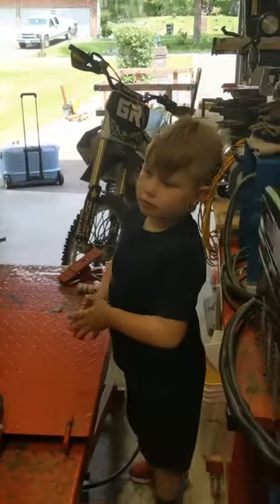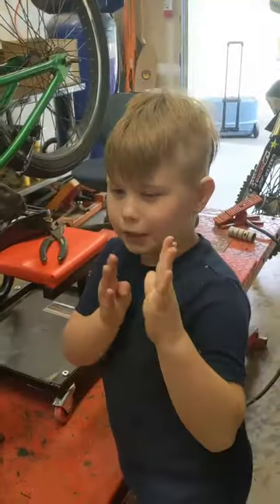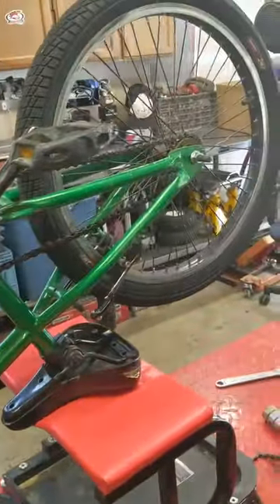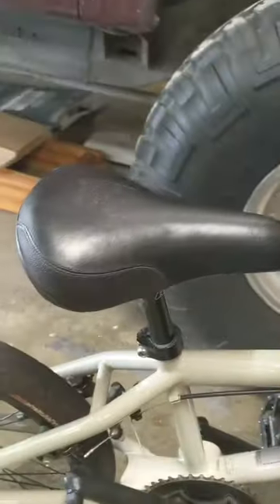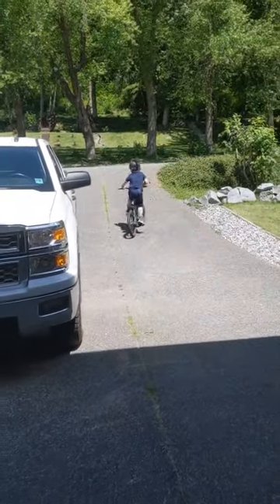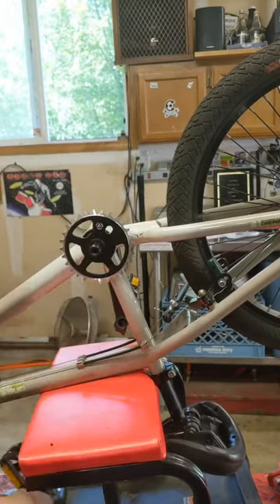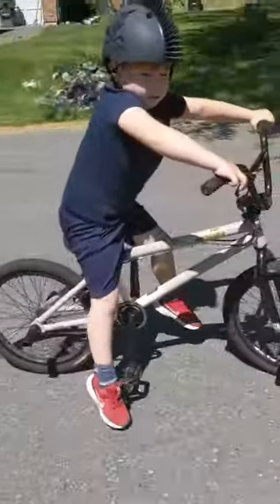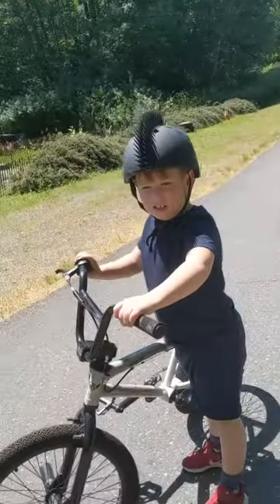Why did I buy a BMX?🤷🤦 (Wrenching with Russ)